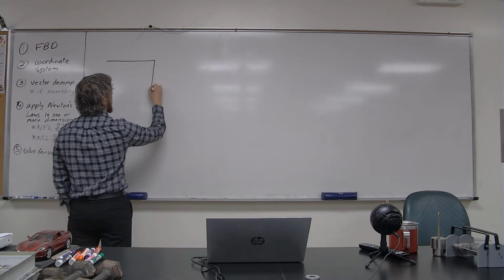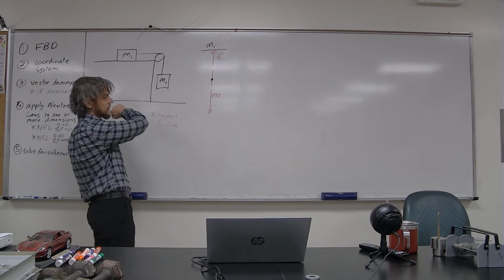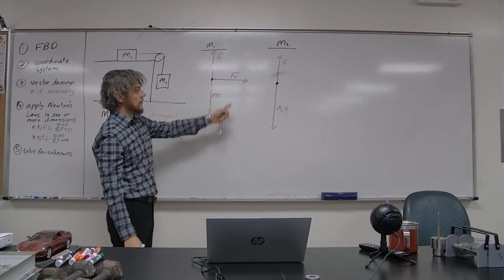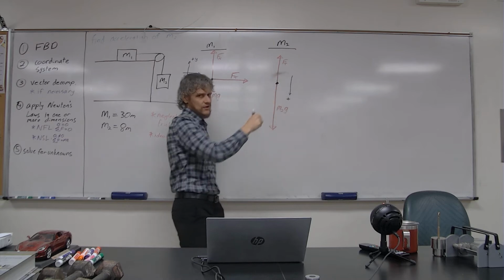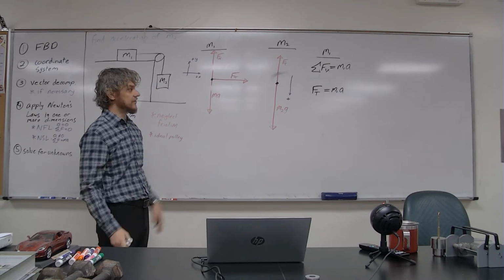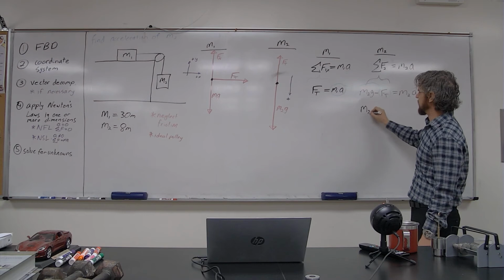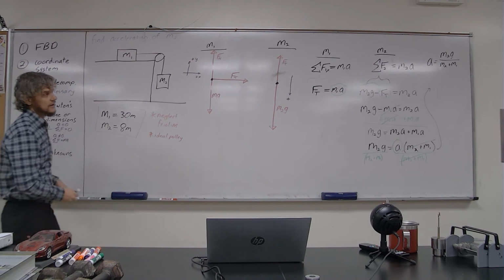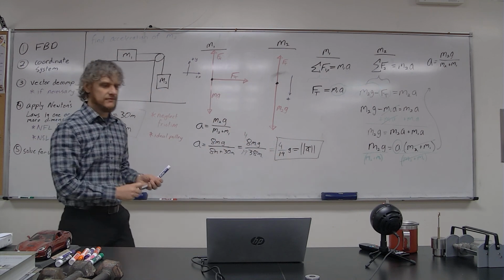Two Masses and a Pulley